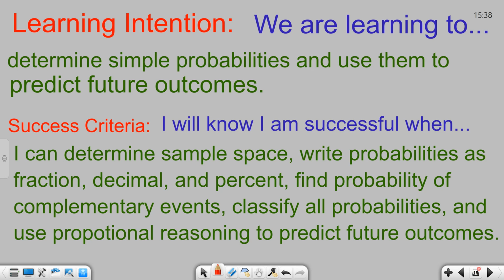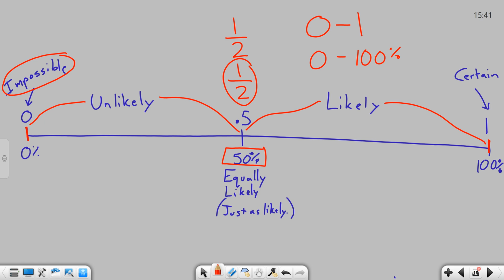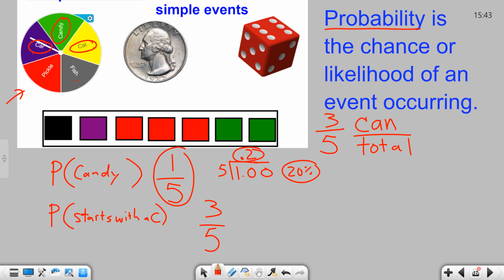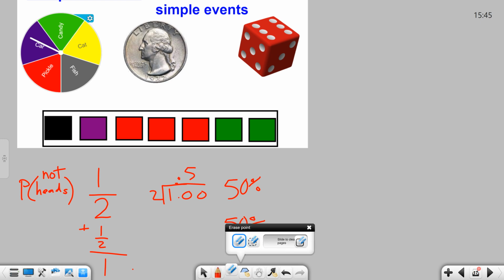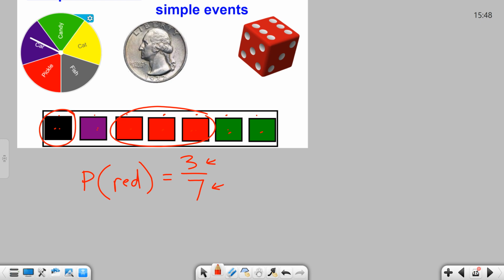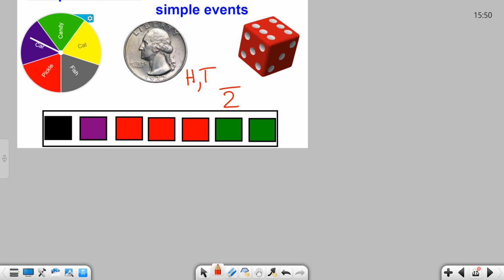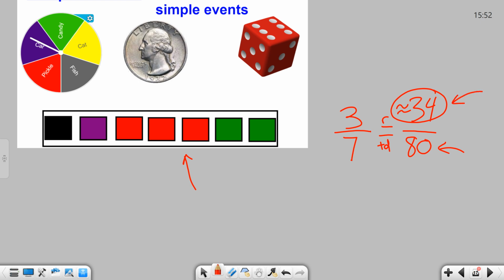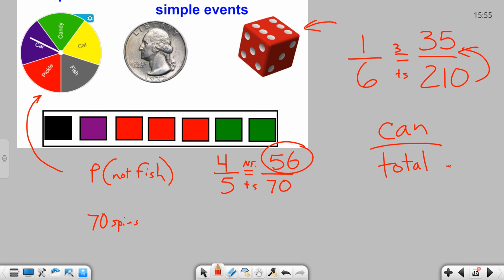9 1 simple probability